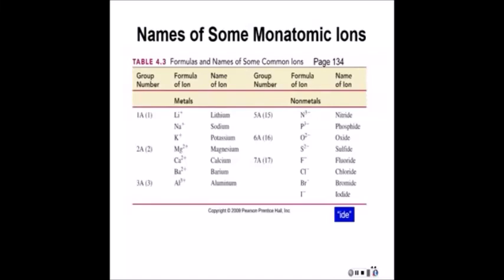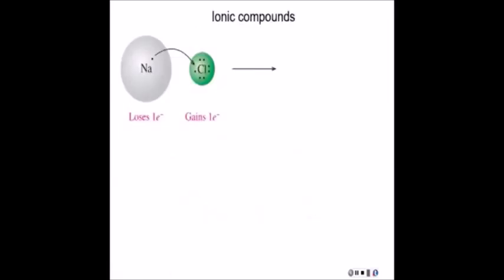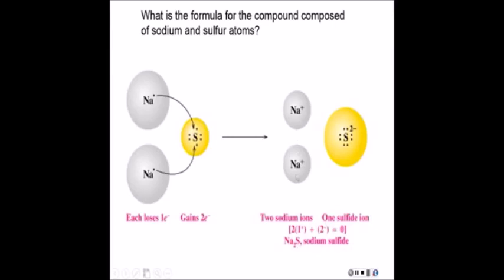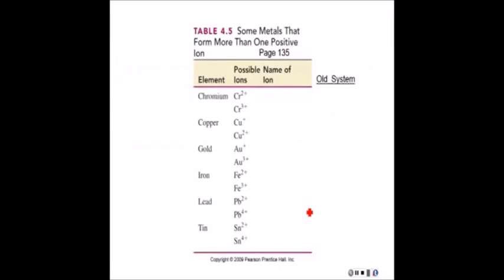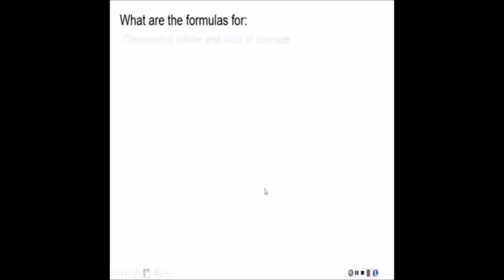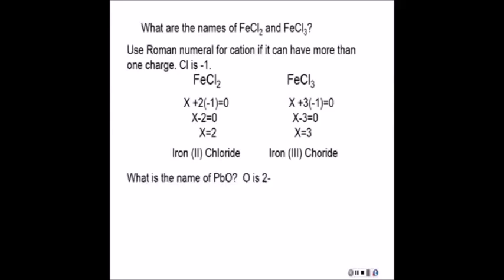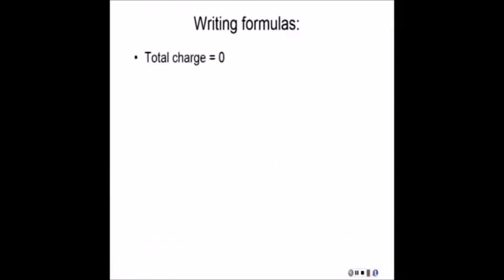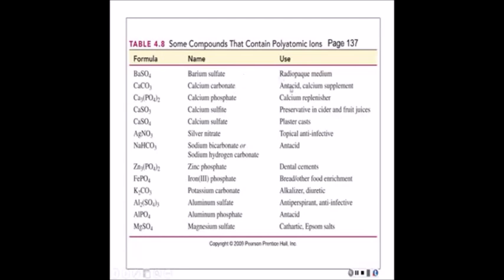formulas from ions